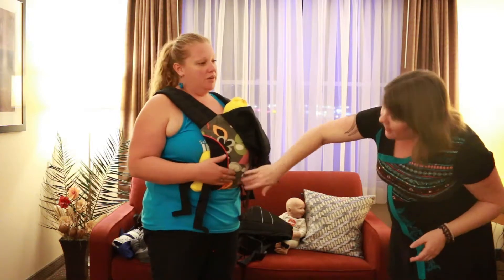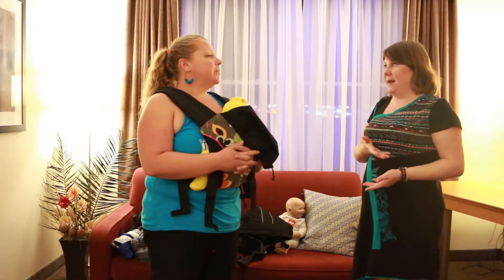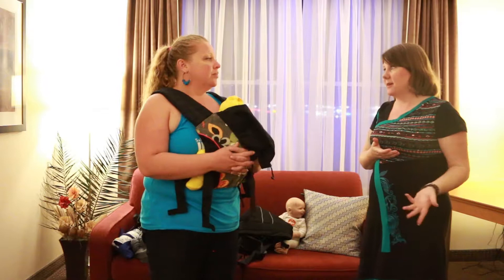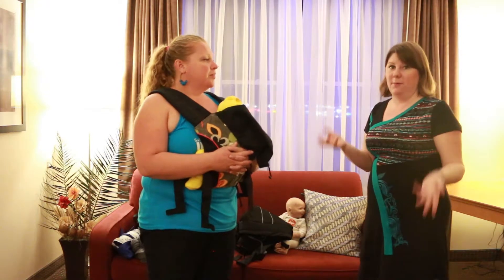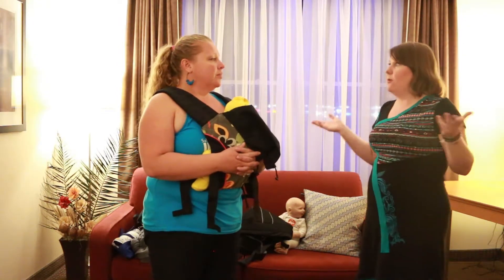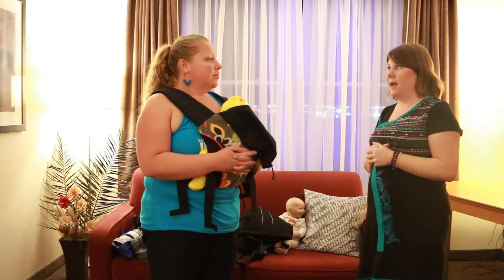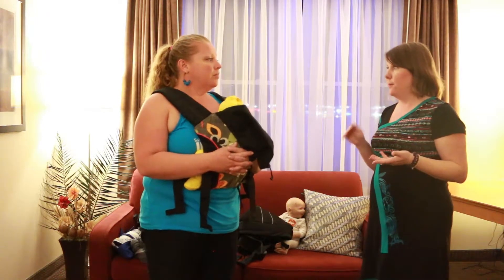Babywearing Wednesdays – C-Section Considerations with Baby Carriers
Wearing Wednesday is all about OUR passion - wearing your baby and doing it safely and correctly.

In this episode we talk with Arie, from The Canadian Babywearing School on C-section considerations when you are wearing your baby in a carrier.
Remember, babywearing is something you do WITH your baby, not TO your baby – that dynamic is important for both participants to be safe and healthy!

Latin Beat for Tiny Feet!
Dance your way back into shape with the best partner of all - your baby!

We are the Original Latin dance fitness program for moms and babies and families.
We are the most sought-after Latin dance fitness program for moms and babies. anywhere!